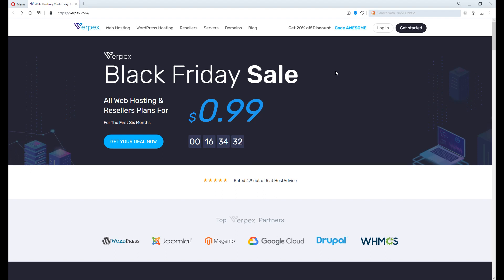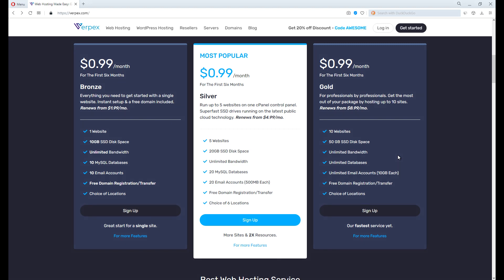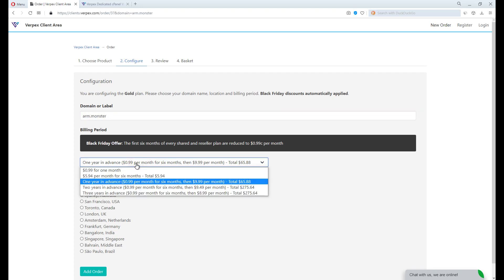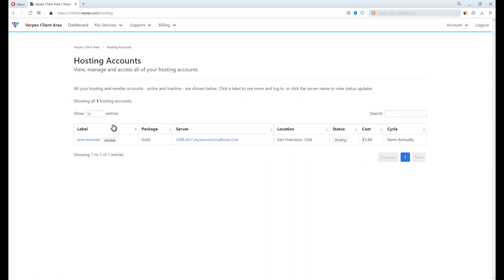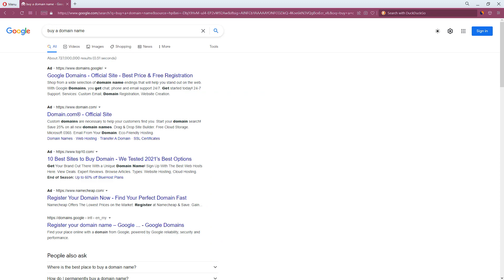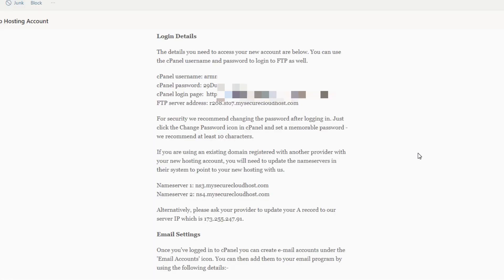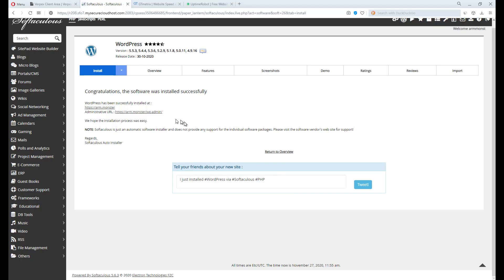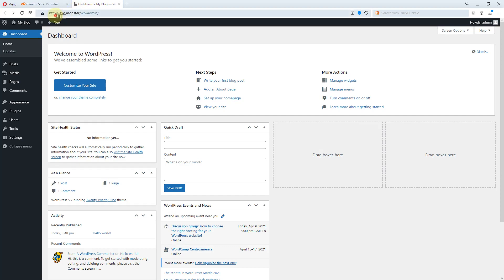Verpex - How to Setup Your 1st Blog in 4 Minutes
I will be guiding you step by step how to setup your first WordPress blog on Verpex.